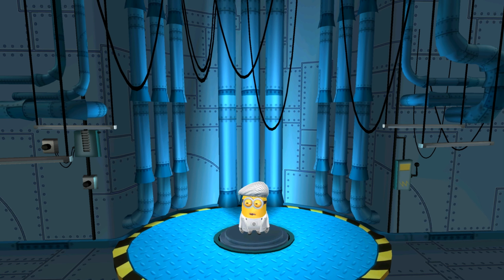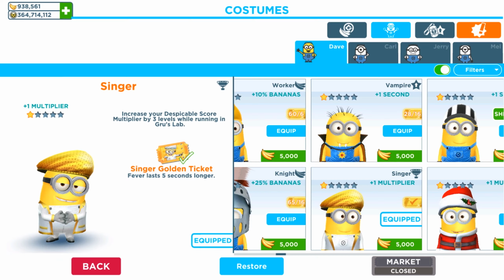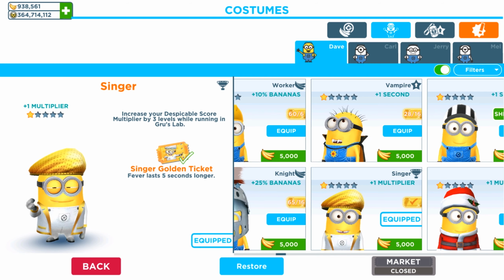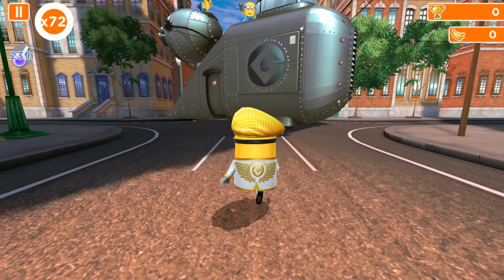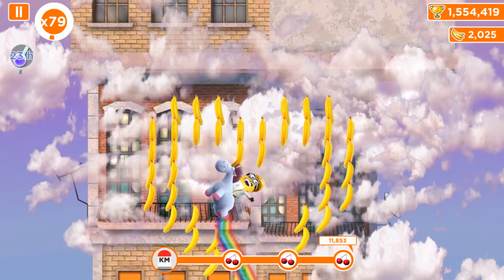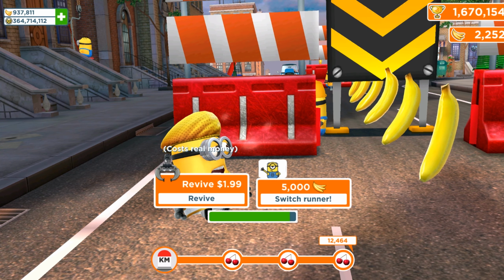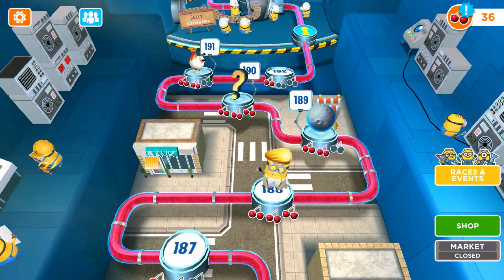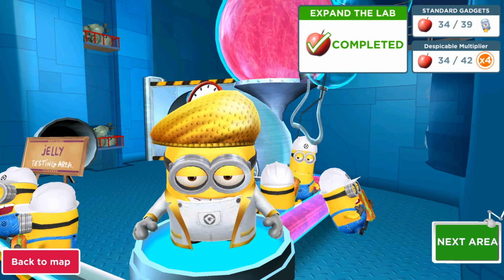Singer Minion Costume Upgrade With Golden Tickets ! Old Version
Despicable me minion rush old version - Downtown map and golden skill - costume upgrade with golden tickets

 Race with the Minions in the award-winning fan-favourite endless runner, Despicable Me: Minion Rush! Collect bananas as you jump, roll, dodge and scramble against others in fun-filled, fast-paced missions! Run as Carl, Jerry and Dave, get awesome costumes, play exciting mini-games and explore locations inspired by the Despicable Me movies!

 ALL THE FUN OF DESPICABLE ME!
• Run through iconic locations from the movie and discover secret areas
• Enjoy unexpected Minion moments, like becoming a MEGA MINION and riding the FLUFFY UNICORN or GRU’S ROCKET
• Use hilarious weapons and power-ups while competing with other players in Minion Races
• Battle exclusive villains such as Vector, El Macho and the Villaintriloquist
• Experience original animations, voice-overs and state-of-the-art 3D graphics created just for the game

ALL THE FUN AND ANTICS OF DESPICABLE ME
• Enjoy unpredictably hilarious Minion moments
• Perform despicable acts through hundreds of missions
• Run through iconic locations that are full of surprises, secrets and tricky obstacles: Gru’s Lab, Gru’s Residential Area, El Macho’s Lair, Minion Beach and Super Silly Fun Land from Despicable Me
• Customize your Minion with unique costumes, weapons, and power-ups
• Battle Vector, El Macho, the Villaintriloquist and all the new villains exclusively created for the game
• Encounter secret areas, unique boss fights and amazing power-ups
• Experience custom animation and voice-overs, and state-of-the-art 3D graphics
• Enjoy multiple dynamic camera angles
• Engage in various bonus gameplay modes:
• Destroy things as Mega Minion
• Unlock a new Power-Up and get ready for a Mission to the Moon!
• Have fun with your friends! See their best scores during your run, send them funny Minion taunts and challenges to show them who’s going to win Minion of the Year!

Despicable Me: Minion Rush (commonly known as Minion Rush) is a mobile/PC action video game in the Despicable Me franchise.

Players can do various tasks like defeating villains to earn the title "Minion of the Year".

Players can play the game by controlling a minion, and the minion can be either Dave (the default character), Carl, or Jerry; and they can compete with others in hilarious, fast-paced challenges.

While the minion runs, there are three lanes on the track, with some floating bananas on it, which minions can collect them by controlled to move left or right to running through them. Minions should avoid obstacles and attacks from bosses unless they are equipped with certain power-ups, and they can get prizes, including bananas or tokens, when the player collects all fruits in a Jelly Lab machine or matches certain qualifications in global races or events.

There are a few game modes in Minion Rush, and they are: Jelly Lab mode, Global events mode, Special Mission mode, and Races mode.

The beginning of Minion Rush is the Jelly Lab, in which the levels can be unlocked by completing goals from previous one (but levels can't be skipped). By completing enough number of levels, new machines and locations can be unlocked and players will be awarded. In each updates since early 2015, new levels will be added.
The Minions are small, yellow, cylindrical creatures, who have one or two eyes.

Unlike most other criminal masterminds and their usual doctrine of abusing their henchmen, Gru gets along famously with his minions. He genuinely seems to like them and shows appreciation for their hard work and support. He even seems to know each of them by name.